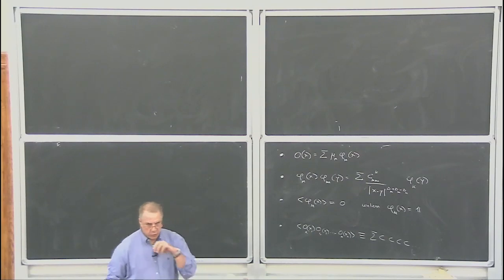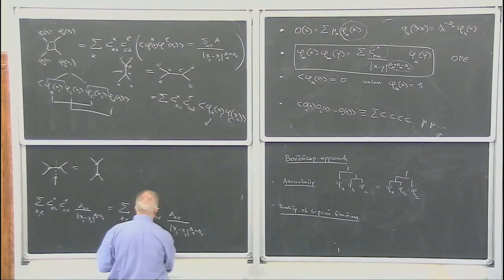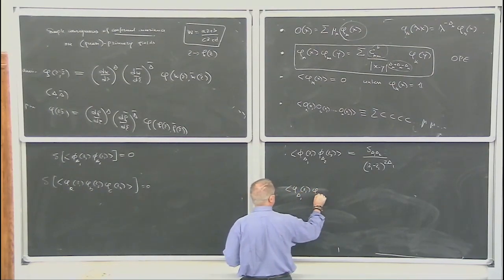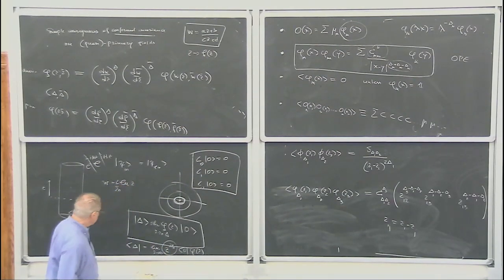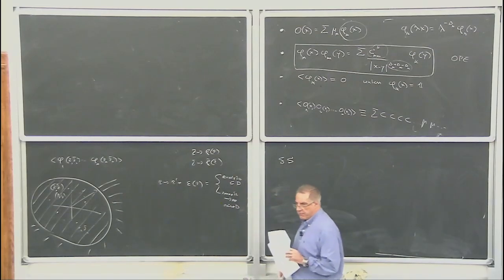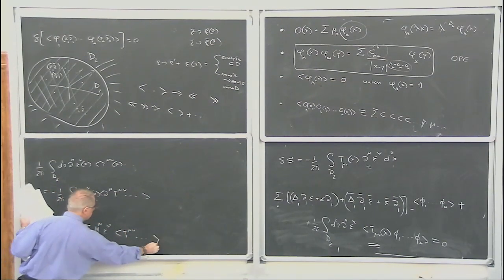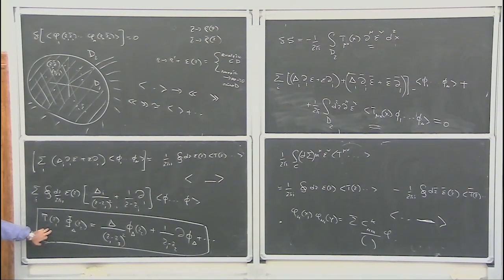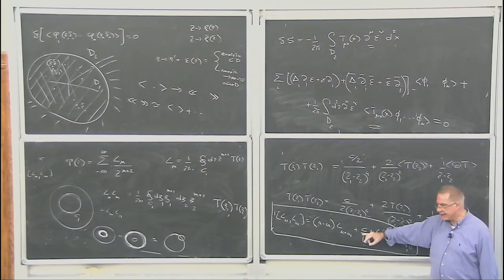G. Mussardo: Lecture V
" Two-dimensional conformal field theory: a primer."

Giuseppe Mussardo (SISSA, Trieste)